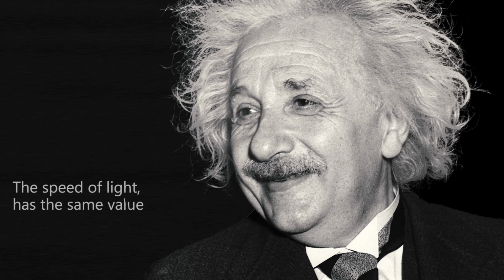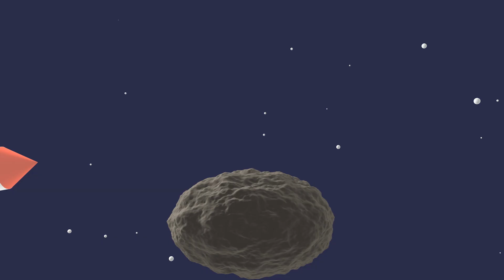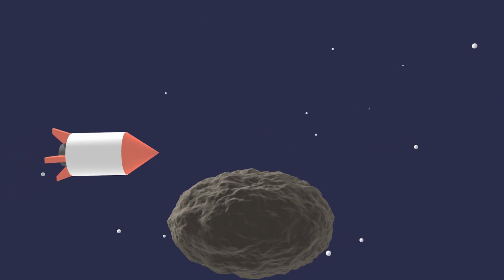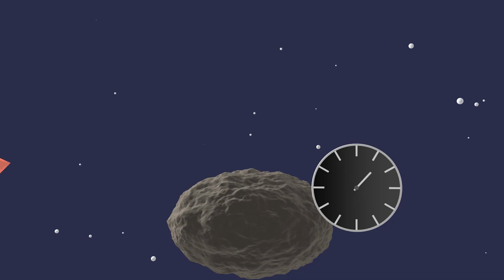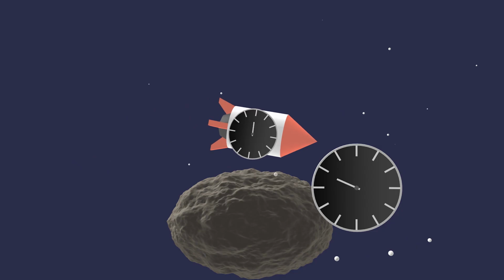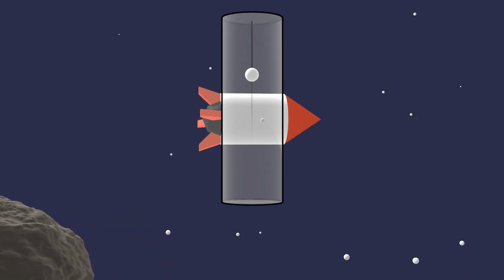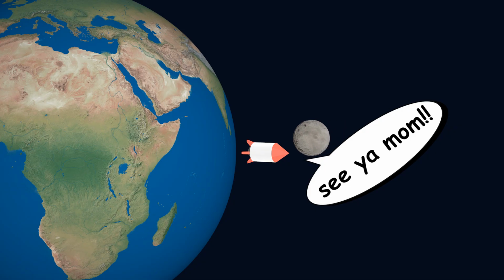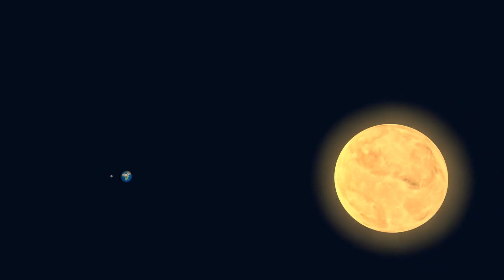The sad story of travelling the speed of light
The speed of light and black holes. What happens when at the speed of light? What about a black hole? This video explains how time dilations works with very fast relativistic speeds. The equation and the intuition behind the logic.

We cover some of Albert Einstein relativistic physics theory.

0:00 - Introduction
0:16 - Why time is relative
1:09 - Time of different reference systems
2:27 A light speed journey

3:16 - Gravitational time dilation